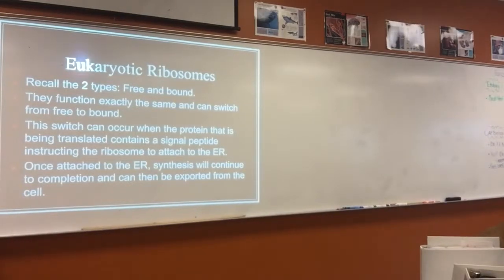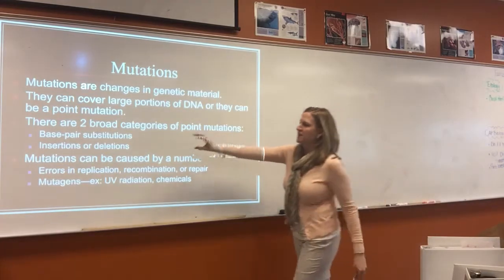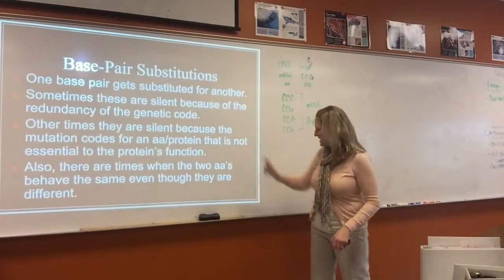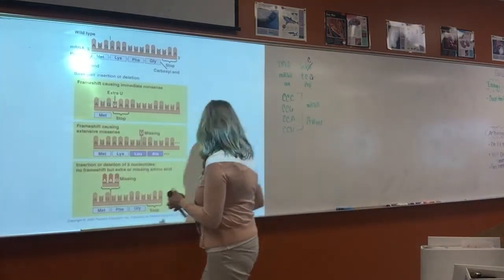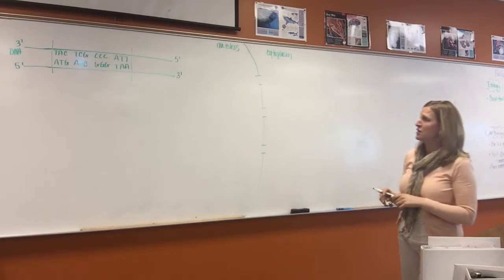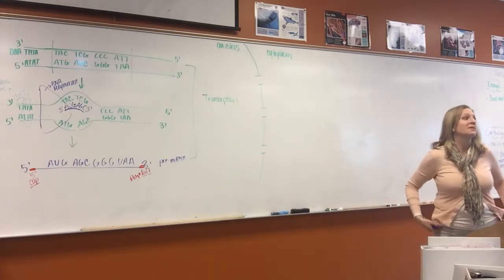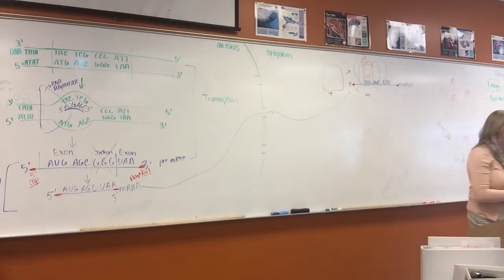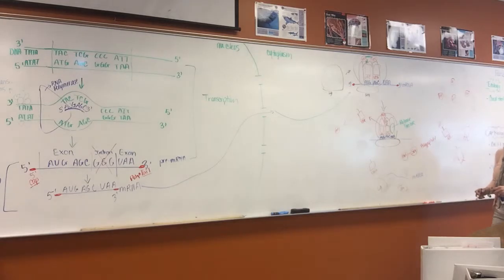AP 2/22/16 Chapter 17